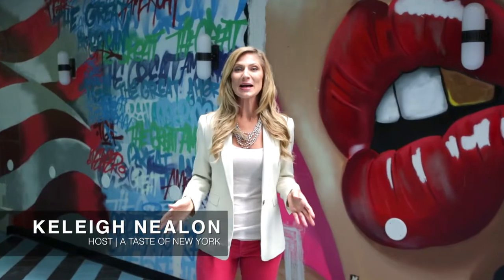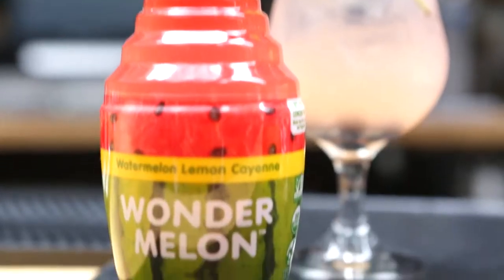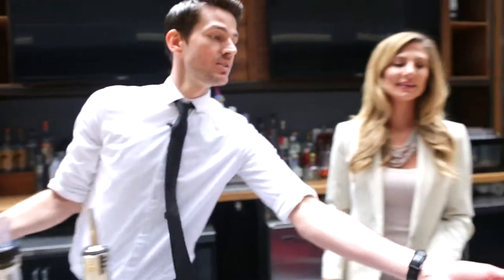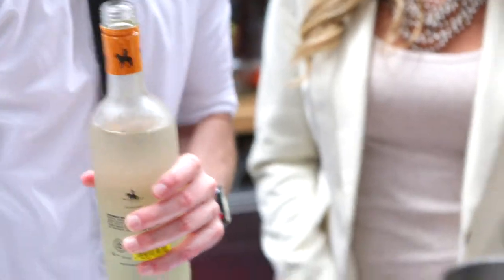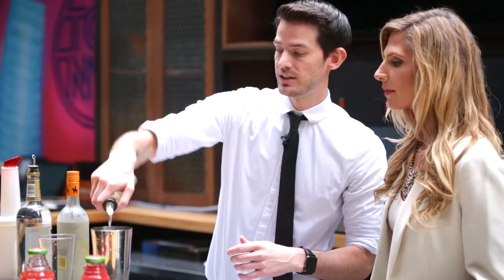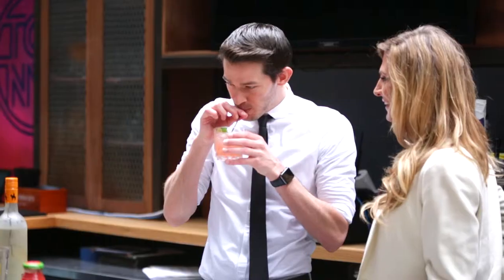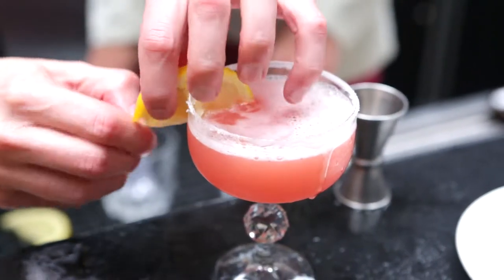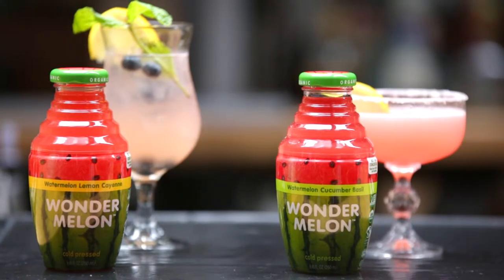Wonder Melon Juices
Refreshing with a twist, Wonder Melon is a blend of delicious 100% organic cold pressed juices. Only 100 Calories per bottle! No added sugars, no artificial flavors, no artificial coloring.Certified USDA Organic, Non-GMO, and Certified Fair Trade.